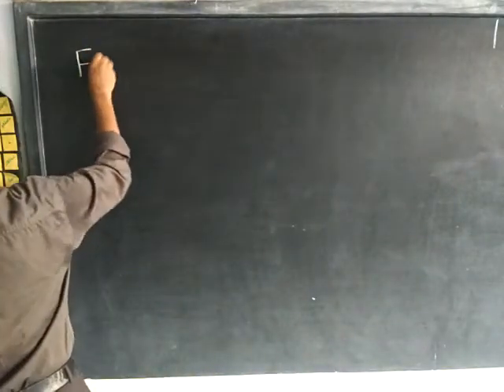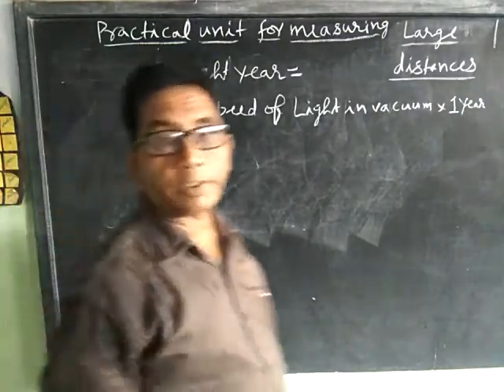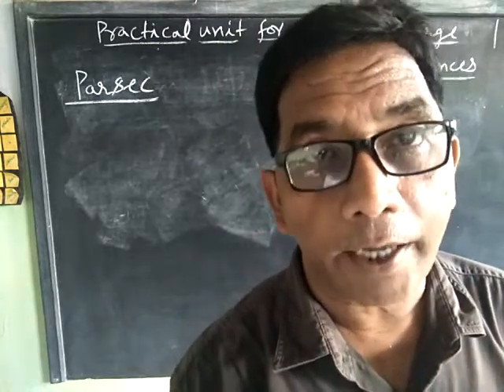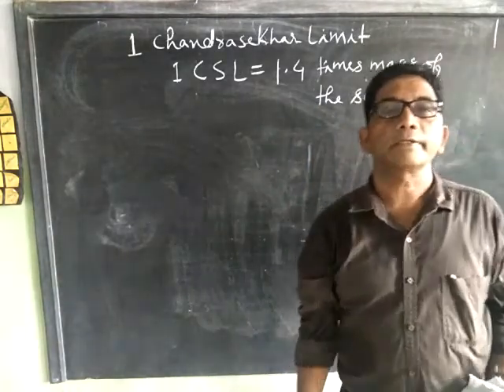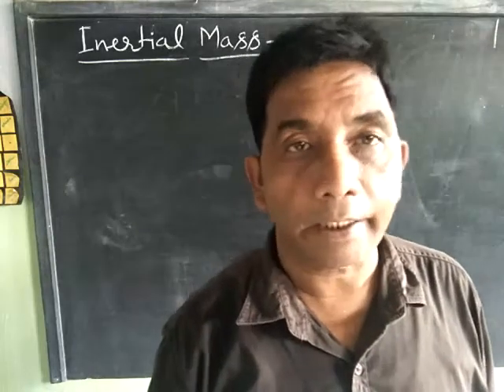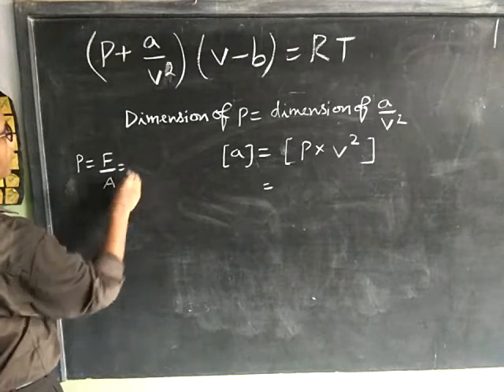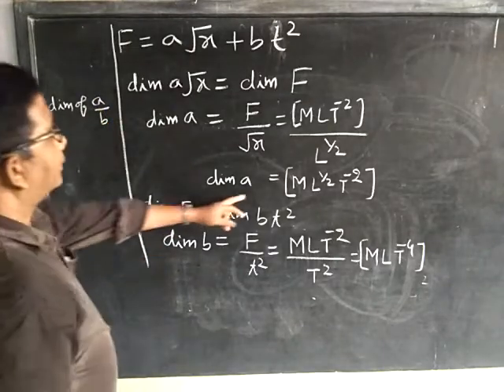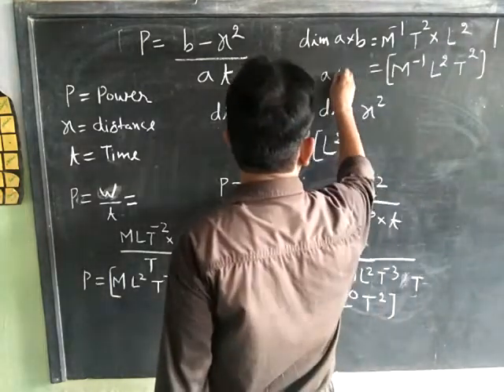Class 11th revision lecture 5 practical